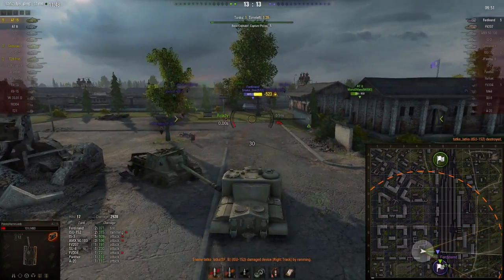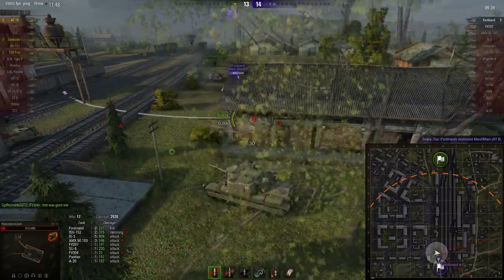AT 15 / Ensk / "The Bunker That Rides"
Perhaps "The Bunker That Trundles" would be a little more accurate, but nonetheless, you don't want to be on the wrong end of this particular pew-pew when it opens up on you.